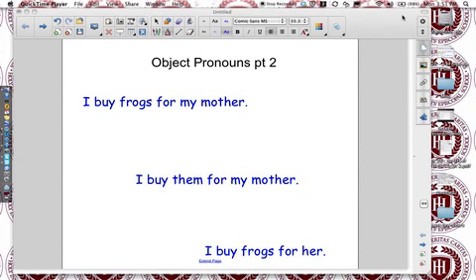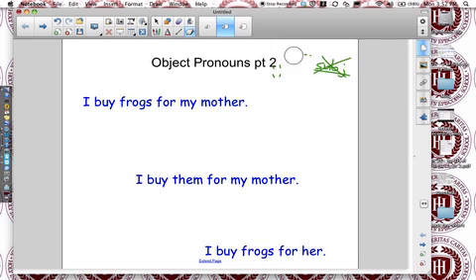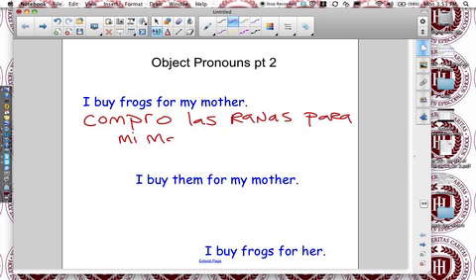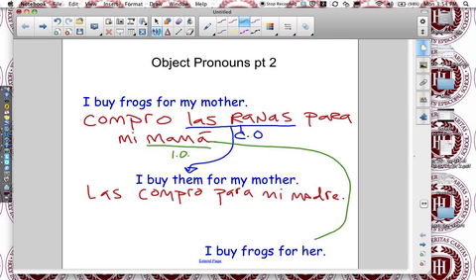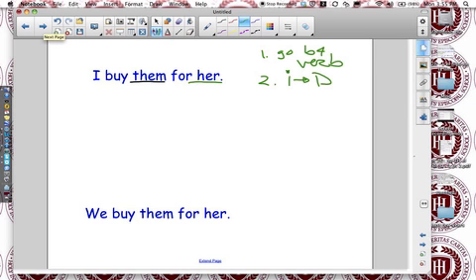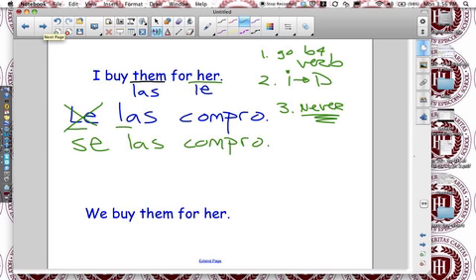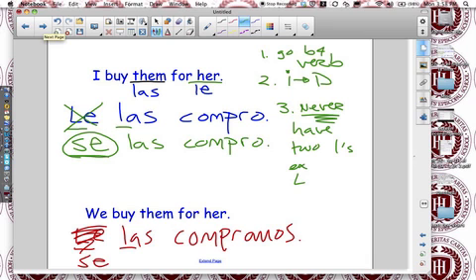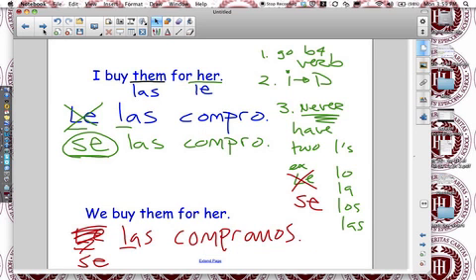Object Pronouns pt 2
A review of Pt 1 as well as discussion about double object pronouns.